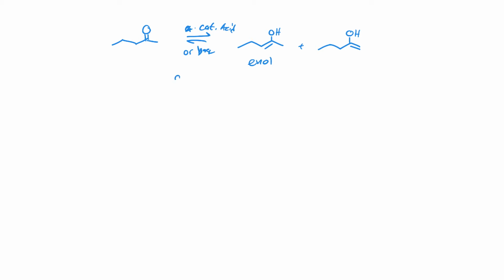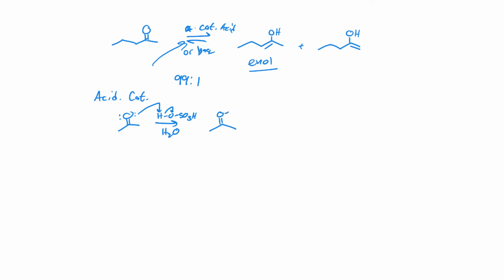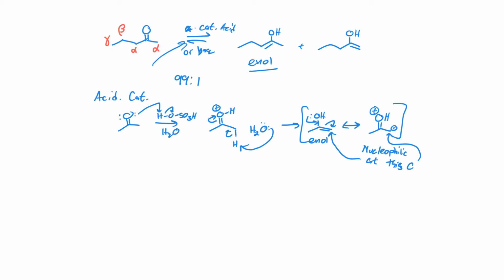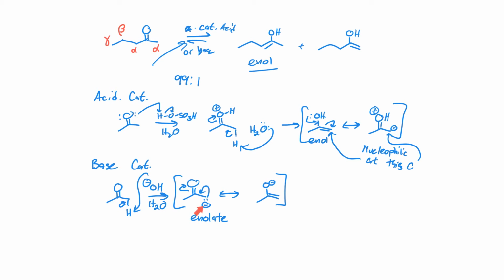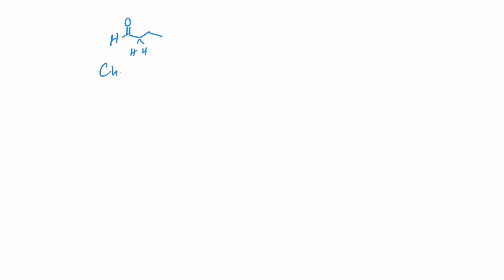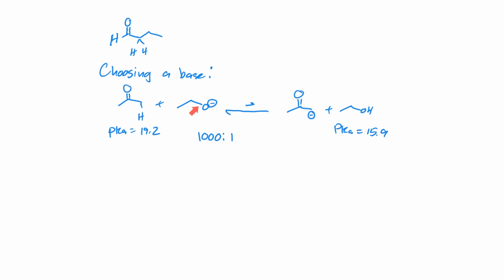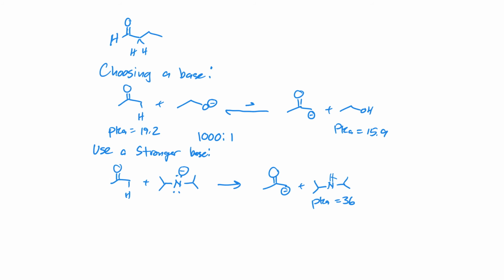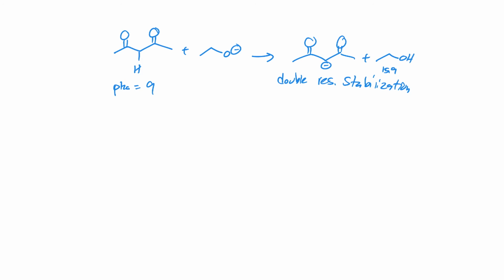Enols and enolates